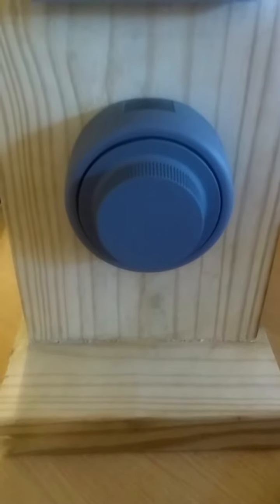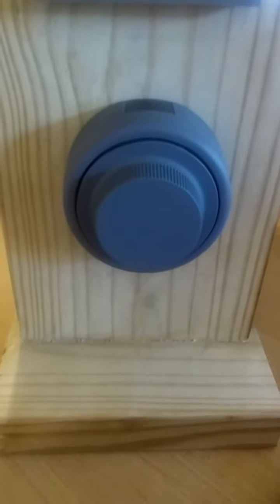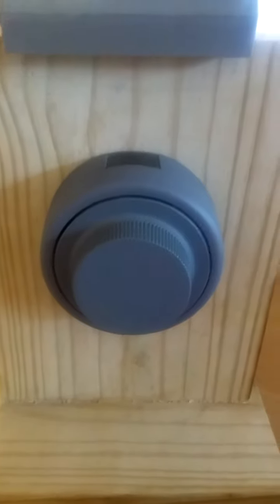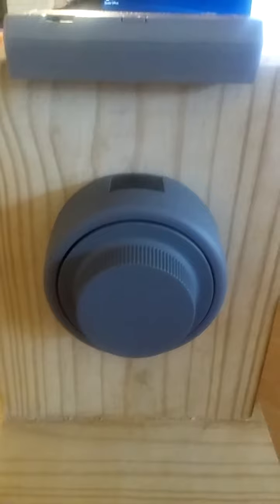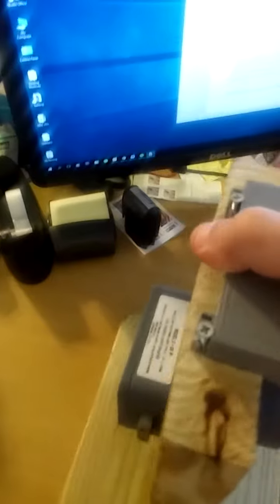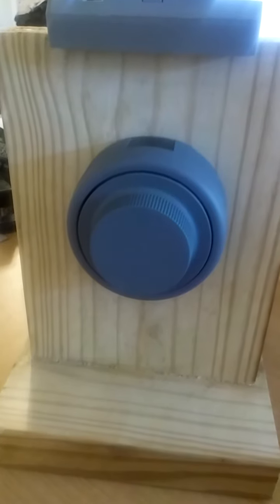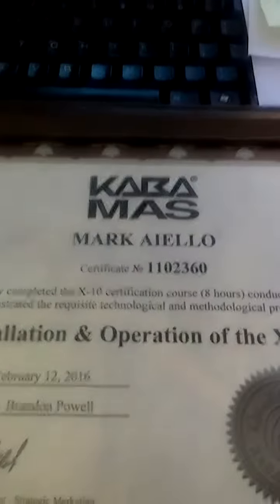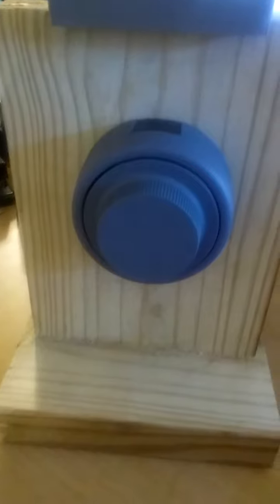Kaba Mas X 10 High Security Lock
SECURE TRADITION
The Kaba Mas X-0 series is the trusted choice for securing the US Government’s most sensitive material. The X-0 series was first introduced in 1992 as the lock to meet the strict requirements of Federal Specification FF-L-2740. This specification is the US Government’s highest security standard for electro-mechanical locks. The X-10 represents the latest edition to this secure tradition. The X-10 is the GSA (General Services Administration) approved lock for FF-L-2740, latest revision B, Style 1 applications. The X-10 is approved by the GSA for use on approved Class 5 and 6 filing cabinets and Class 5 Security vault doors.

WHY THE X-10?
The X-10 was designed and developed as a direct result of the latest revision to federal specification FF-L-2740, now Revision B. This revision calls for two distinctly different lock styles. Be aware that the characteristics and operating features of a “Style 1” and “Style 2” lock are not equal! The X-10 is the only self-contained lock and now, with the backlit LCD display, clearly represents the best overall value. The X-10 is the lock awarded the distinction of being approved for Style 1 Applications.

USER FRIENDLY FEATURES
The X-10 was designed with similar features and functions of its predecessor, the X-09. This minimizes the need for user training. The X-10 maintains the already familiar product operating features. The X-10 uses the same “Green” self-powered technology - simply rotate the dial to power-up the lock. The proprietary Kaba Mas self powered feature eliminates the concern of an unexpected failure due to battery life. The X-10 retains the same three security modes, along with a full complement of audit features.